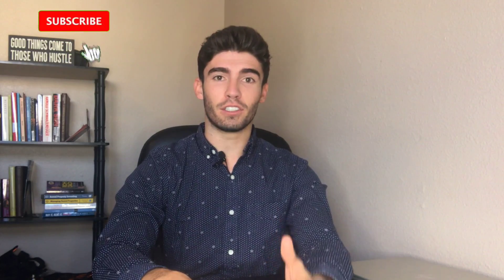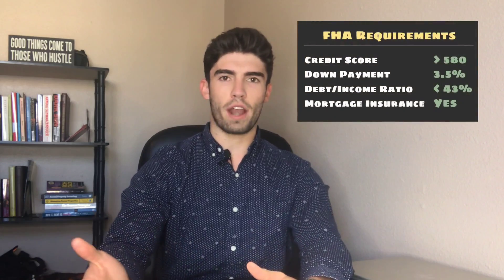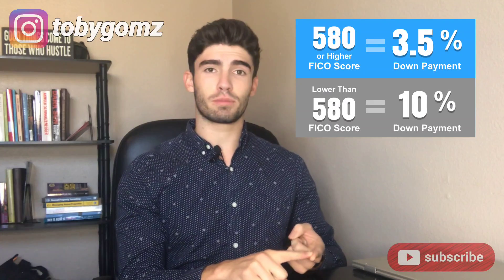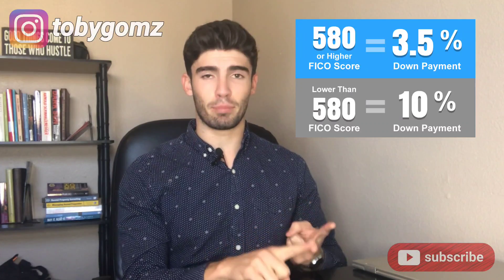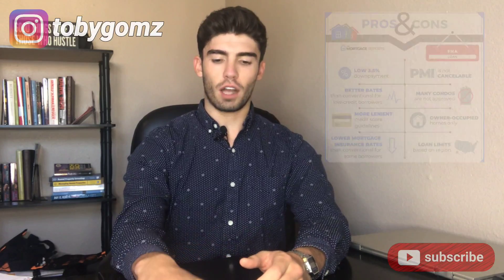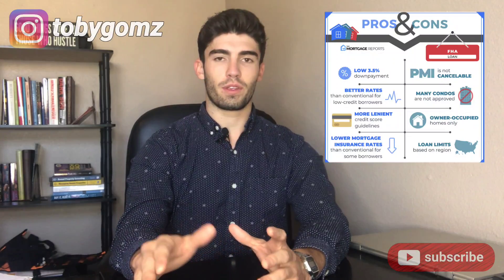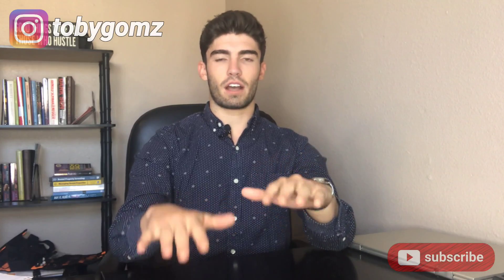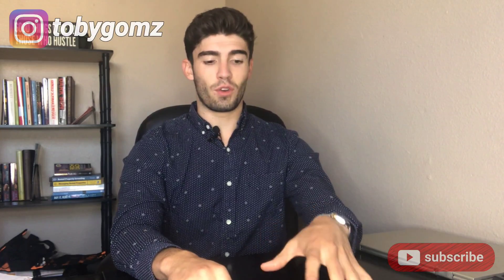FHA Loan Requirements - Using an FHA Loan to House Hack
FHA Loan Requirements - Using an FHA Loan to House Hack. An FHA loan  is a loan insured by the Federal Housing Administration and can provide a great advantage to first time home buyers and first time investors. Using an FHA Loan to house hack is an extremely powerful investing strategy to help you get started in real estate investing. FHA loan requirements involve a certain credit score, down payment amount , debt to income ratio amongs other factors. This video is about these FHA Loan requirements and I hope this is very helpful.

My Favorite Books on Real Estate Investing Below:
Rich Dad Poor Dad
Managing Rental Properties
The BRRR Strategy
Advanced Tax Strategies
The Success Principles